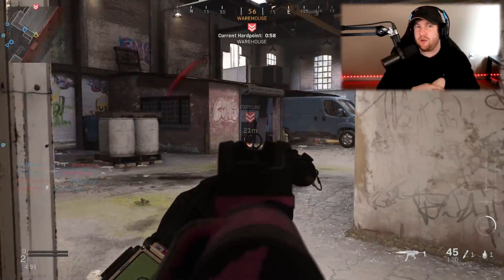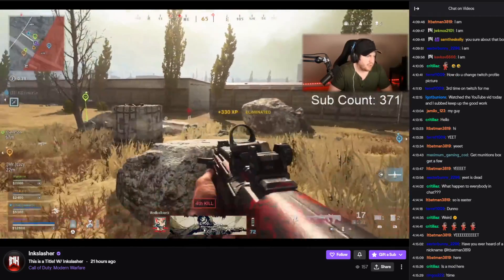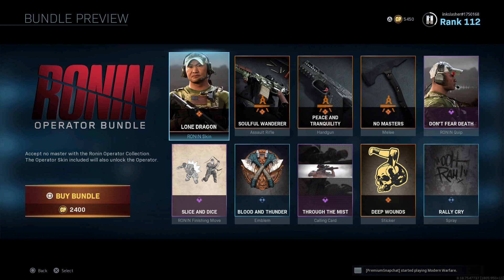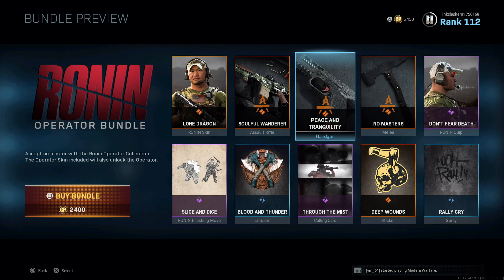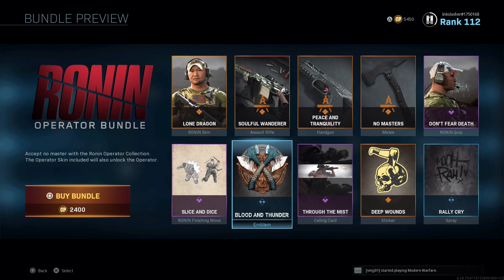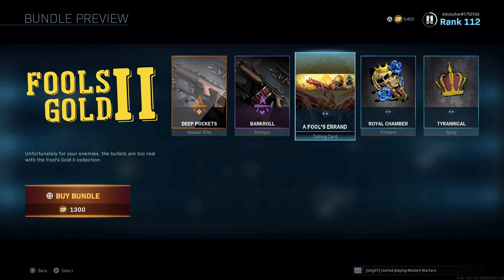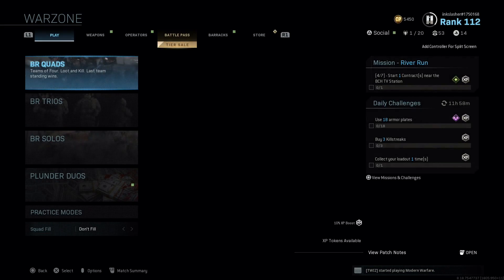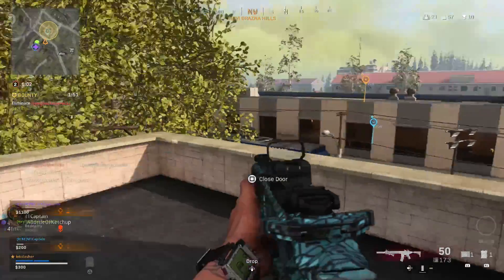Modern Warfare: 8 Big Changes in Today’s Update!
Today a new Call of Duty Warzone Update came out for Call of Duty Modern Warfare. This update includes Ronin the new operator,, Playlist Update, Store Items and much more.. Here is a list of all the patch notes. Hope you enjoy!